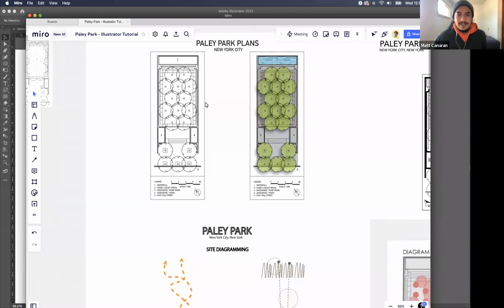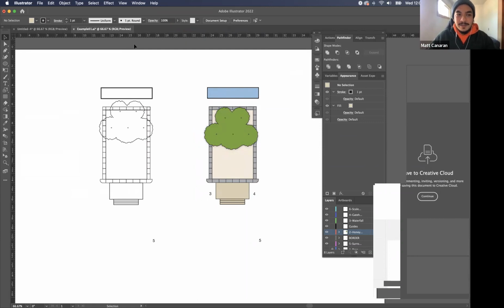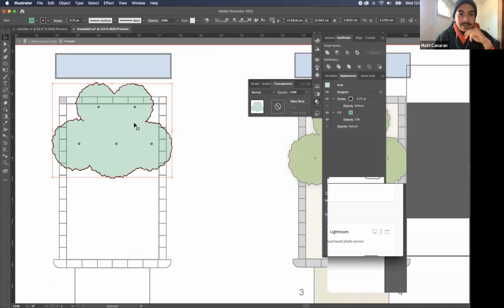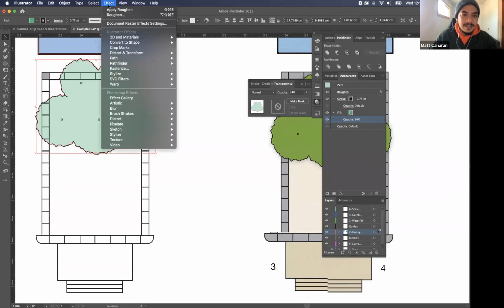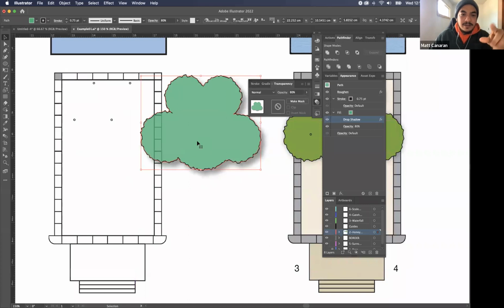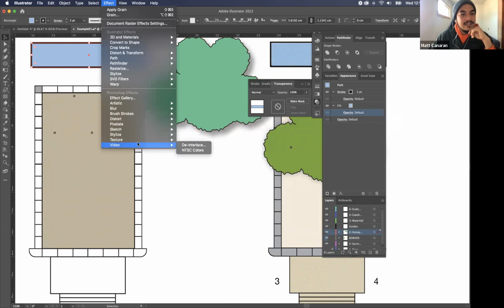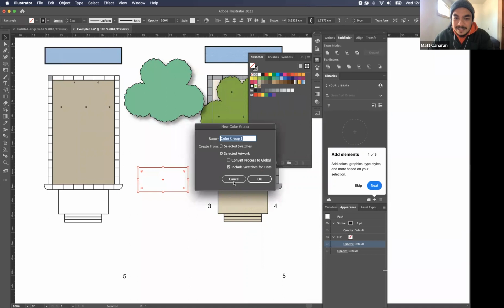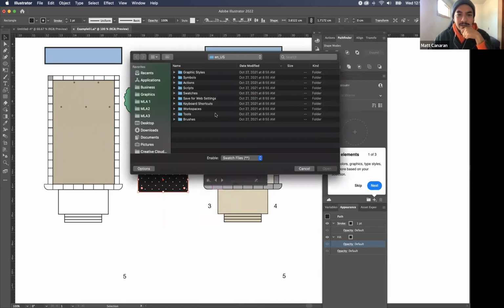Illustrator Tutorial- Paley Park (3 of 3)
Colour fill, rendering, and textures.
Tutorial by GTA Matt Canaran.